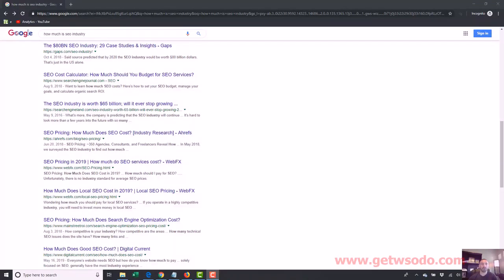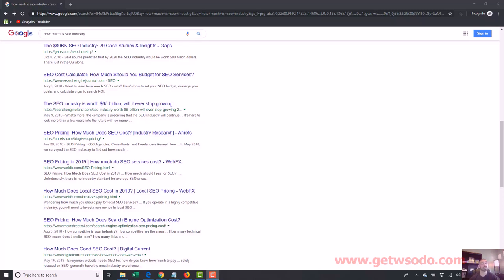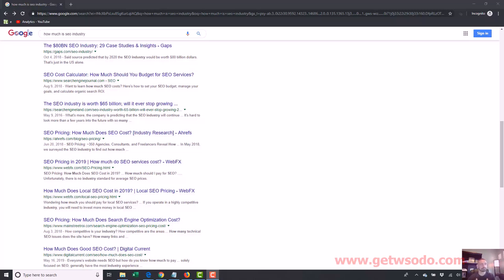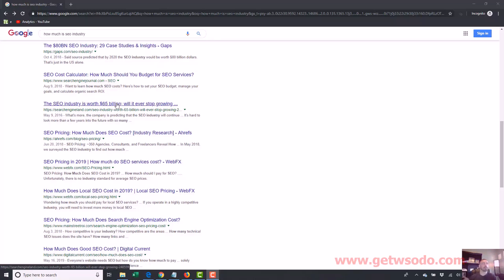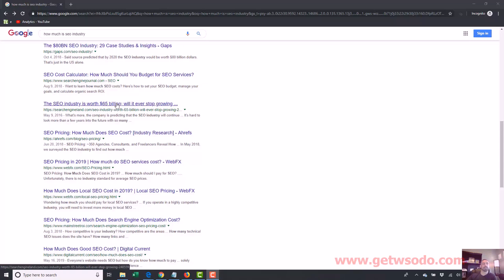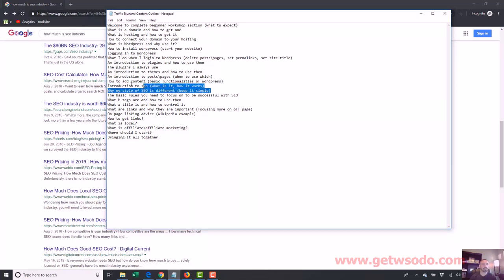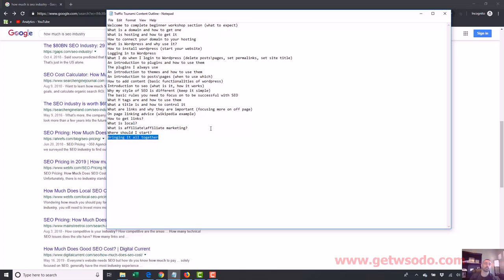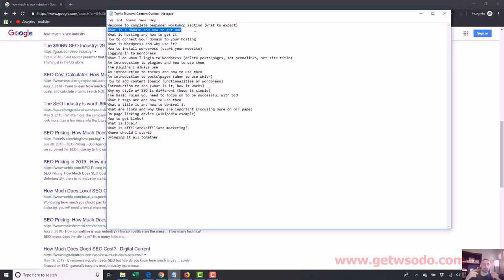01 - Complete Beginner Workshop - Video1 - Introduction.